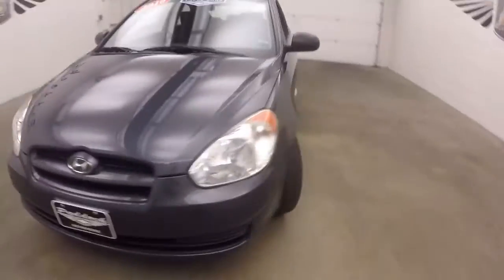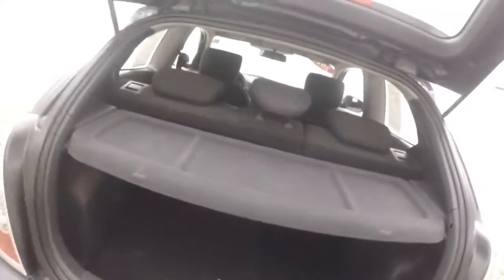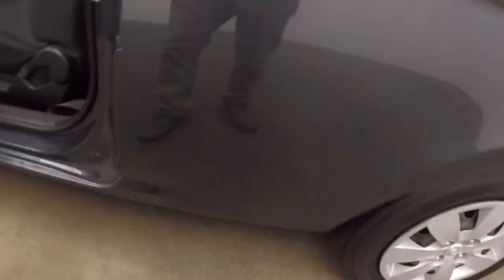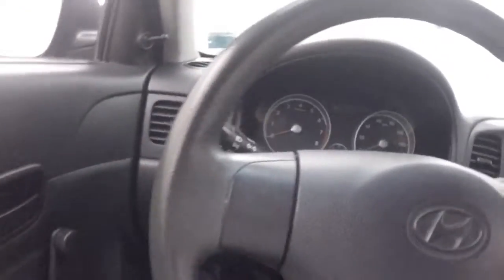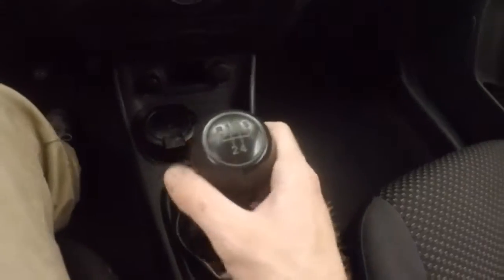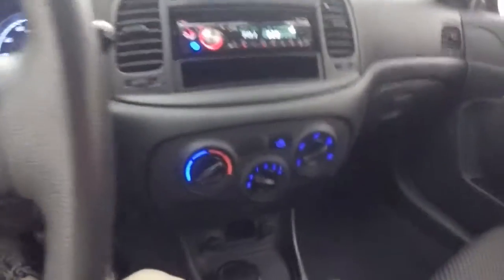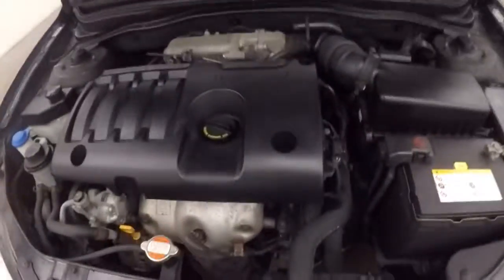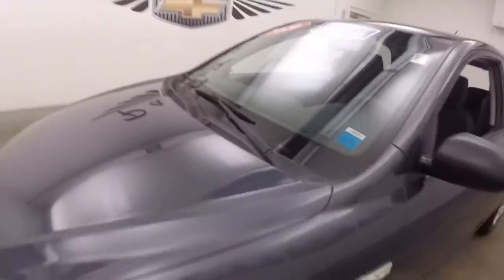75036A Used Hyudai Accent